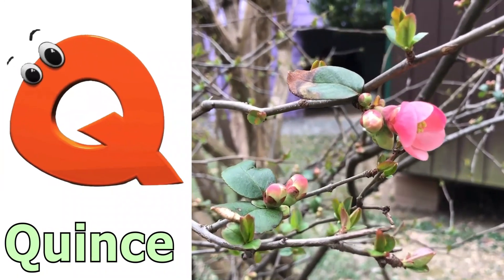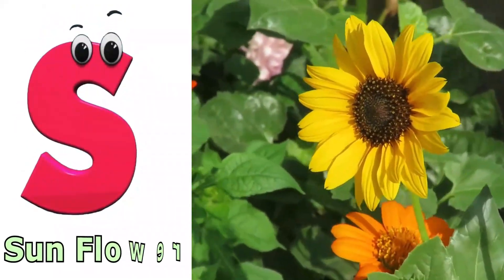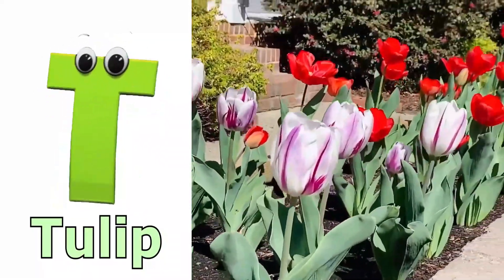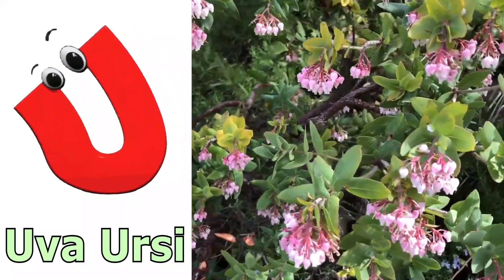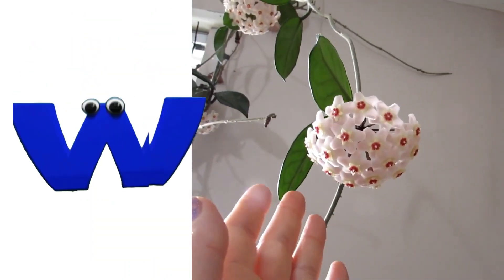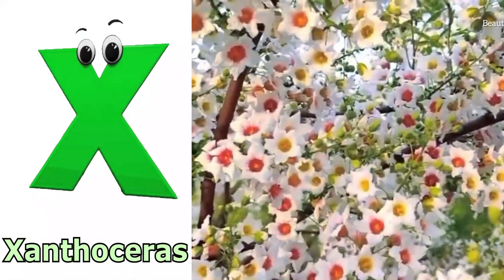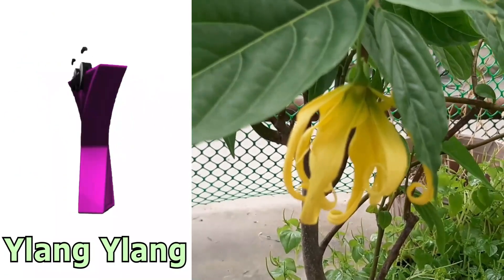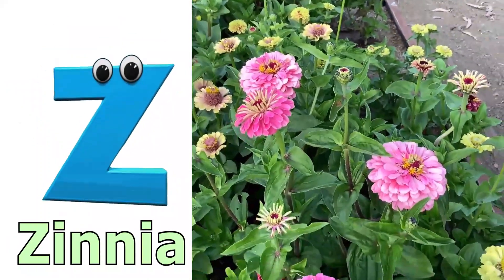Flowers ABC Song | Flowers Alphabet Song | Phonics for Kids | Alphabet Letters | Baby